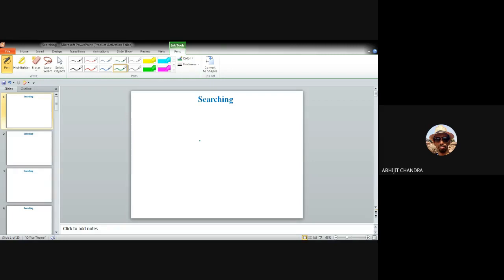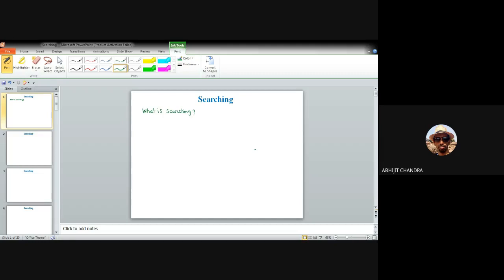Introduction to Searching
This is the seventh lecture of Students' training on Future Skill Technologies course on "Artificial Intelligence and Machine Learning" under TEQIP-III, JU. This was delivered on 13th February, 2021.